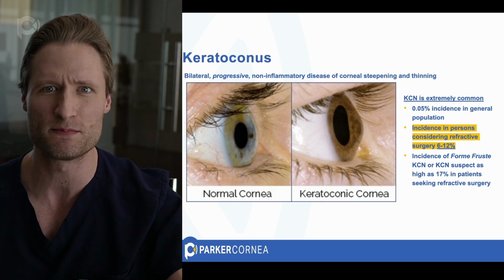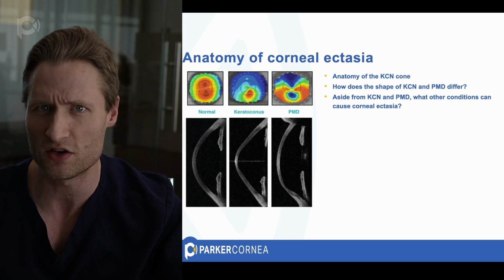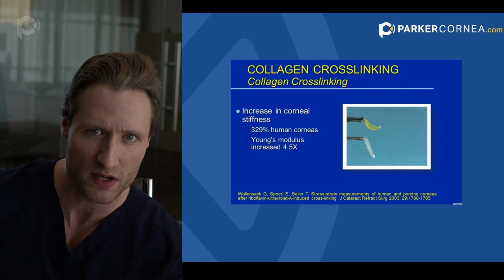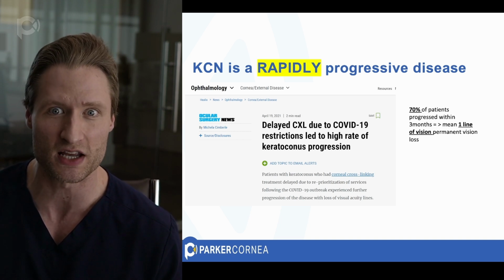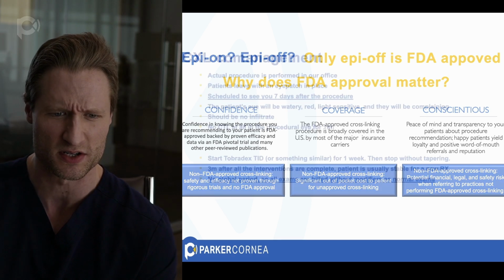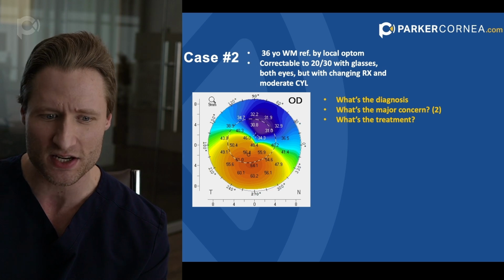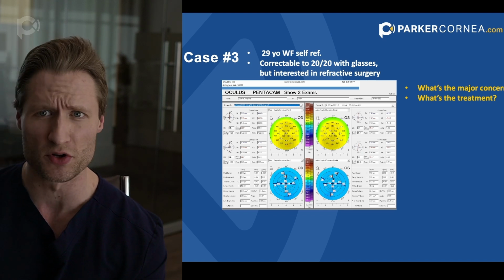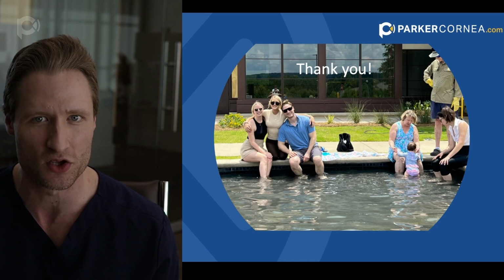Keratoconus: Diagnosis, Treatment and Follow-up Care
This video was created as an educational tool for providers to learn more about keratoconus, and it can serve as Cope-approved CE credit. to watch the video and take the quiz. Upon completion, your certificate will be automatically emailed to you.